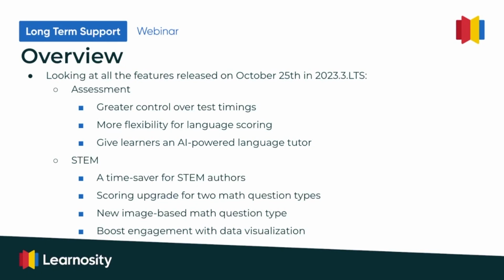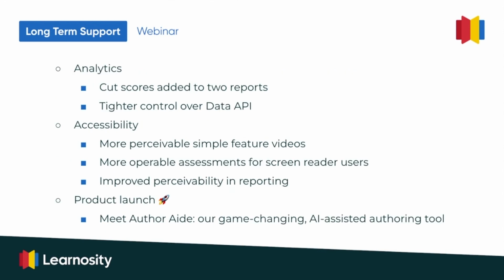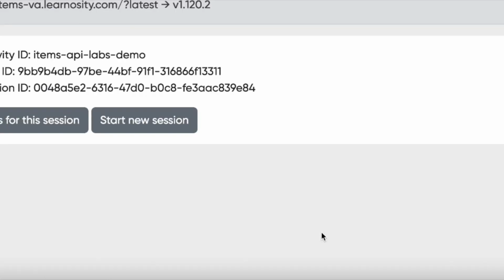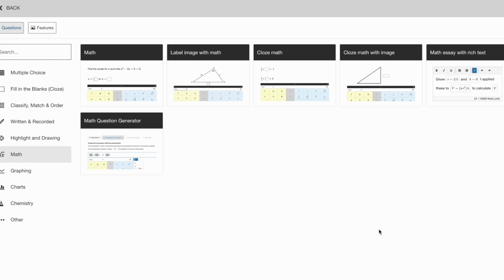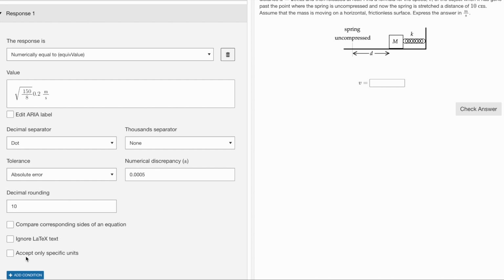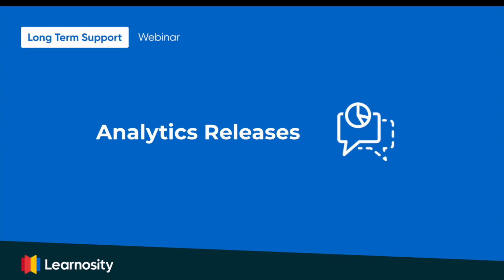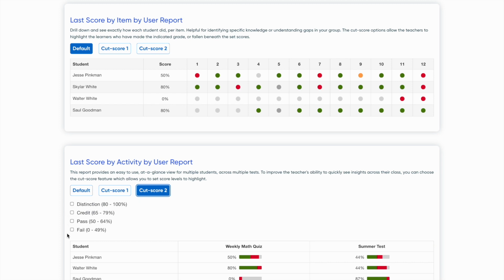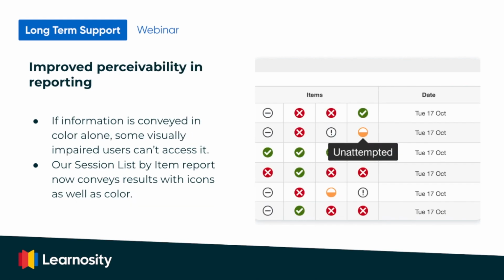2023.3.LTS webinar: an overview of Learnosity's latest major release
Presented by Learnosity Product Managers Monet Slinowsky and Kathleen Hake, this session gives viewers a closer look at Learnosity’s third major release of the year: 2023.3.LTS.

We're enabling you to set iron-clad time limits for tests, level up your language learning assessments, and deliver more engaging STEM assessment experiences.

We’re also giving you the low-down on Author Aide, our AI-assisted productivity multiplier for authors.